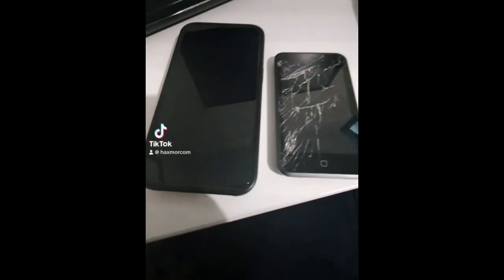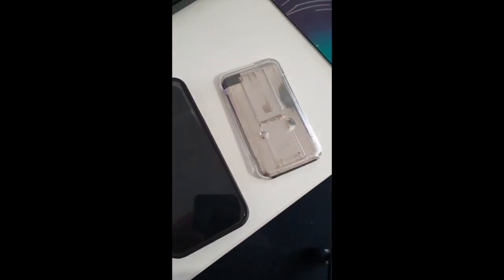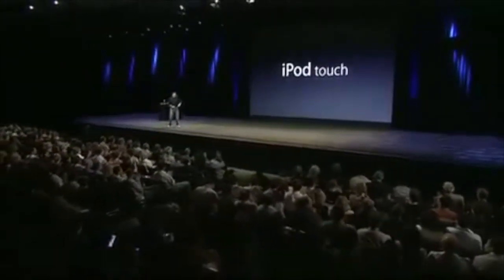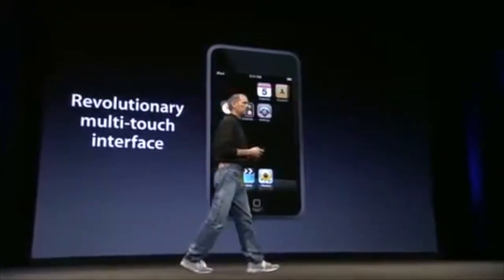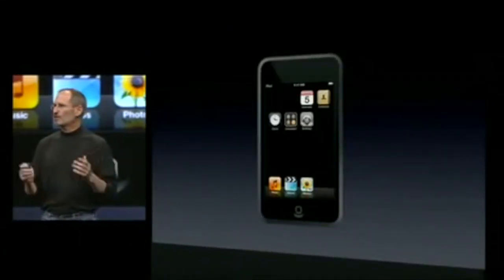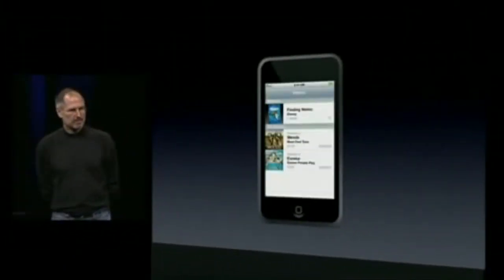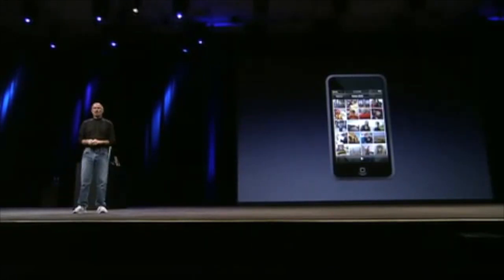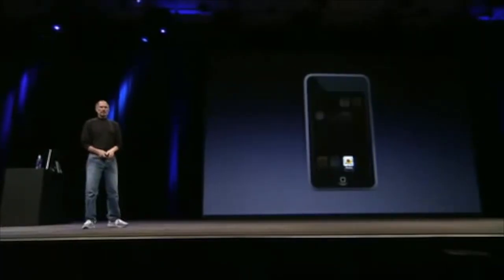A Classic Find: What ever happened to this apple product?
Join us on a journey as we unearth a piece of tech history! In this video, we stumble upon a relic from the past—a pristine iPod Touch. From its sleek design to the revolutionary touch interface, we delve into what made the iPod Touch an iconic device. We'll unbox this gem, explore its features, and reminisce about its impact on the way we consumed music, apps, and more. Whether you're a tech enthusiast or simply nostalgic for the golden era of handheld devices, this unboxing and review will take you on a trip down memory lane. Watch as we uncover the magic of the iPod Touch and rediscover the timeless charm it holds in the modern age.